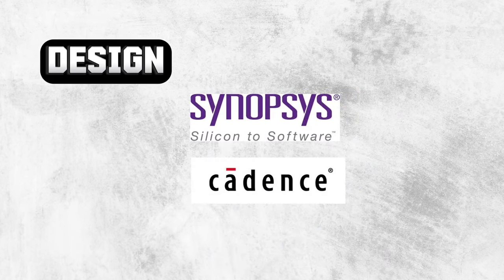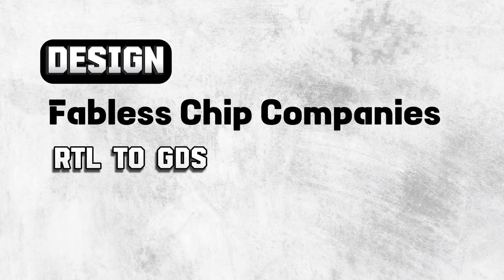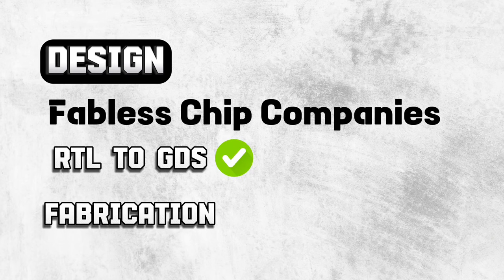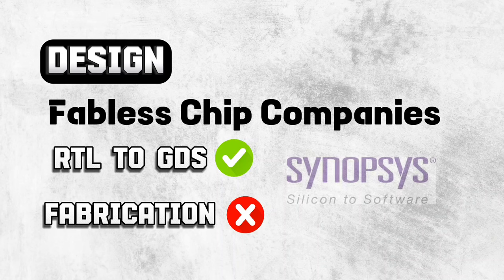All types of VLSI Companies | Semiconductor Ecosystem Explained | Rajveer Singh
A chip requires Design, Manufacturing and deployment to reach its end user or end-application. A great Number of Companies make this sand to sillicon Journey Possible. This video presents all those companies. Some start-ups and famous companies are not categorised. Expecting fro audience to add Missed out Companies and Start-Ups in their respective type. A comment having this information would be pinned to appear on top.

credits: Younited Media GmbH Music